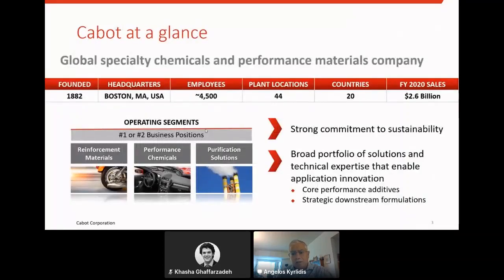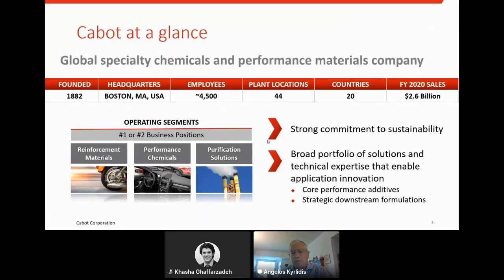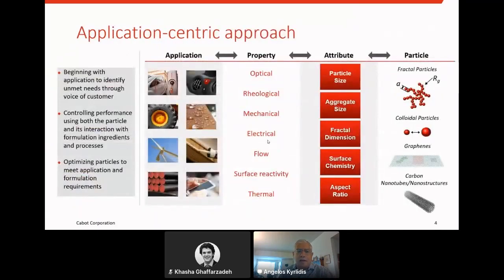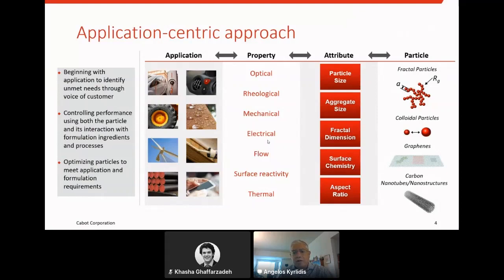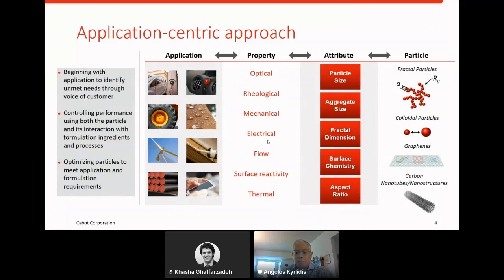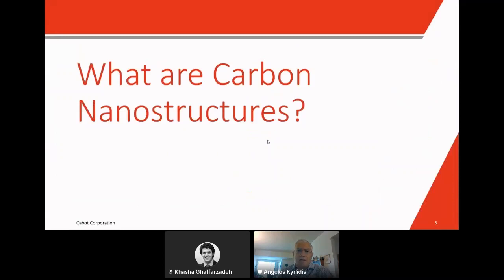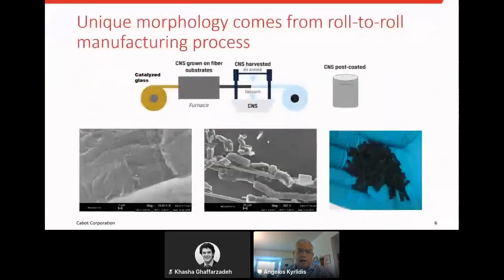Cabot Corp | Innovative Applications With High Performance Conductive Carbon Additives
Presenter: Angelos Kyrlidis, R&D Director

Cabot is a leading supplier of conductive carbon additives and has recently expanded its portfolio to include carbon nanostructures (CNS), a unique network of crosslinked carbon nanotubes. CNS can deliver conductivity at very low loadings in composite systems. This enables the development of innovative solutions in many applications ranging from EMI shielding plastics and silicones to conductive high-end elastomers, as well as next-generation formulations for batteries.